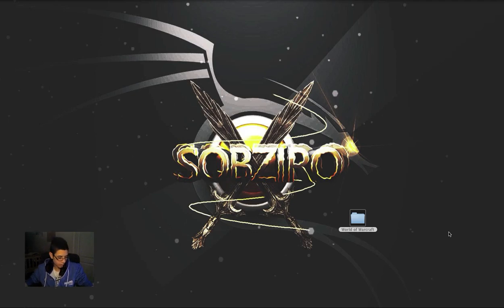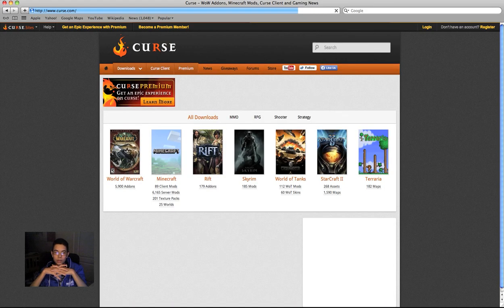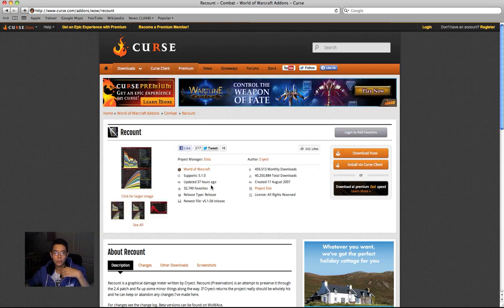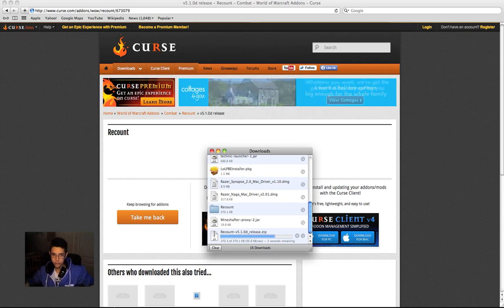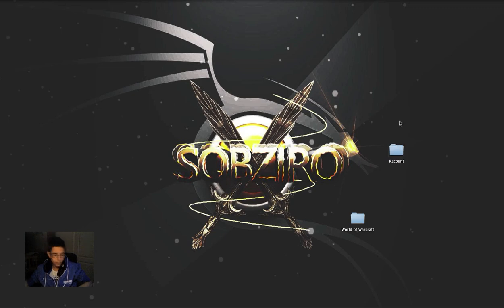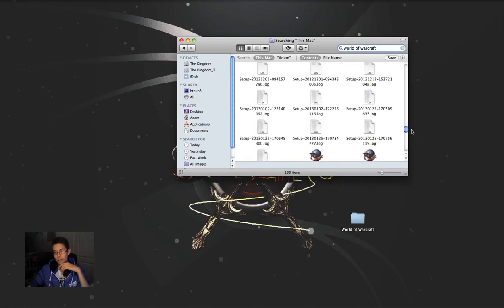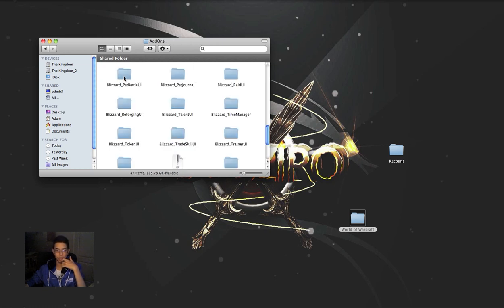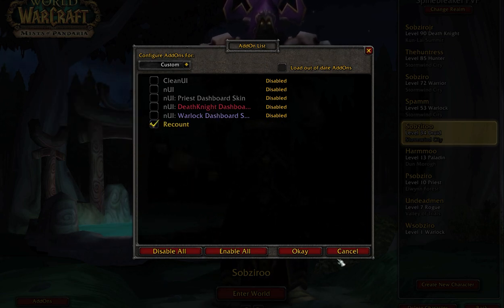How to add WoW addons for PC and MAC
Hey guys! just a quick tutorial how to use and put in addons as once i never knew so i know some people out there will want to know!